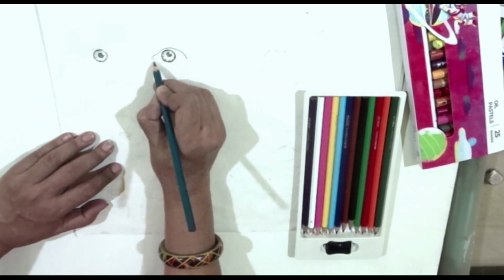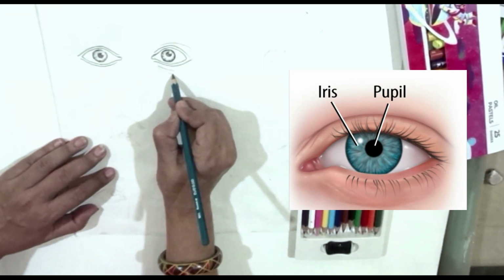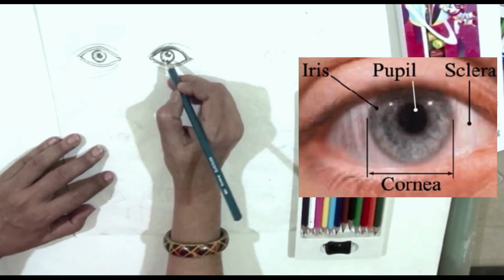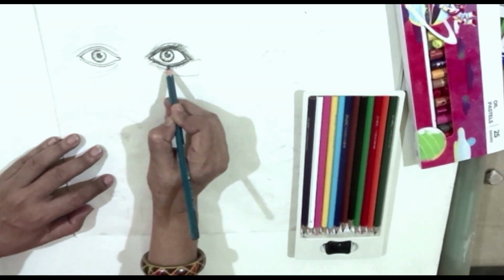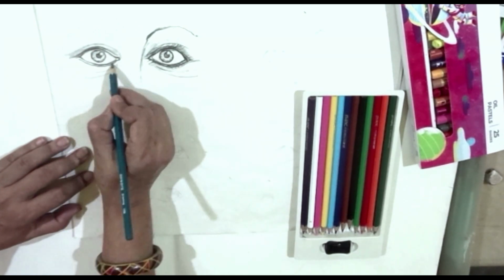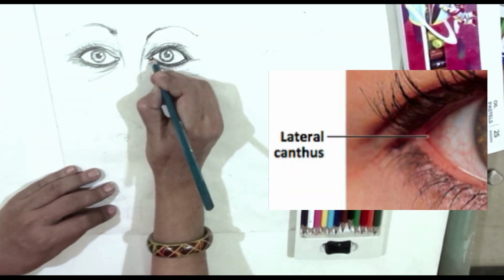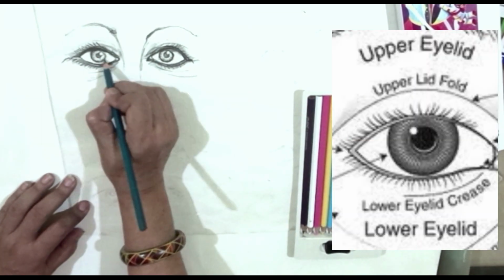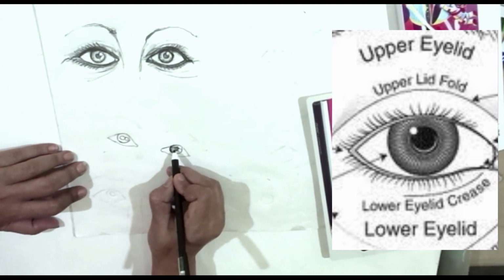How to draw beautiful Eyes ! - Easy - Using Pen/Pencil/Colored Pencil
Using Pencil to draw different tones is easier than using Pens where you have to control the pressure applied to bring out the required depth. In this video we have showcased different styles of drawing EYES using pen , pencil and colored pencil.

eye drawing,drawing tutorial,how to draw,eye drawing tutorial,realistic eye drawing